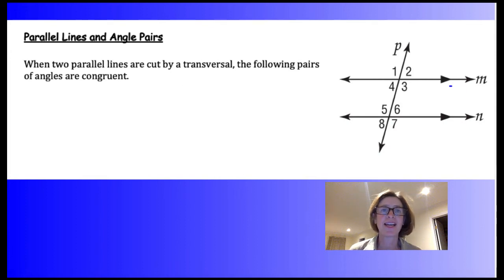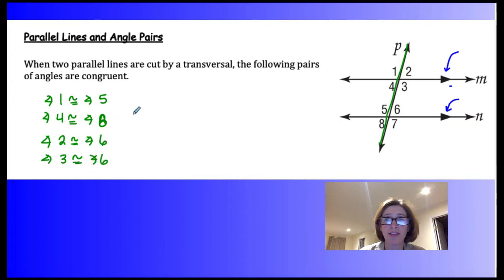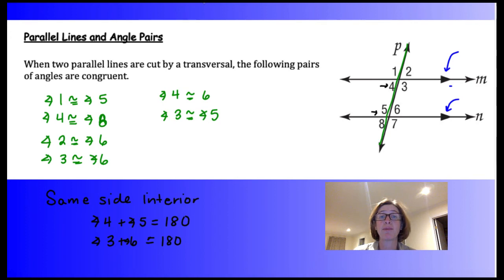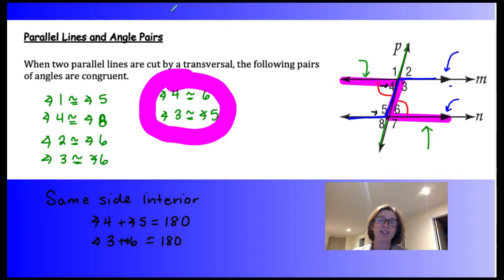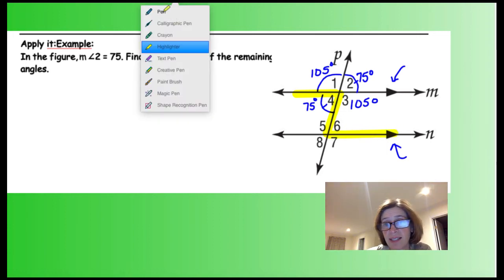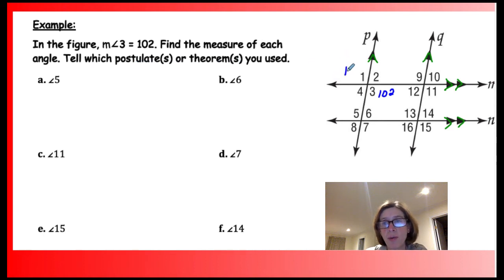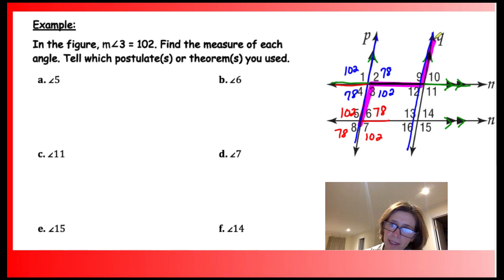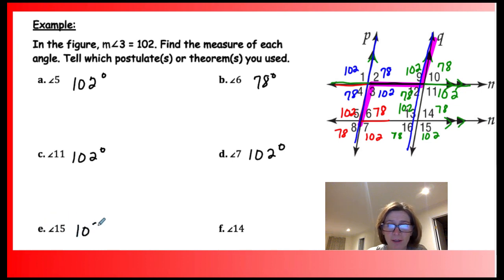Coach Fred' Geo ~ Angles formed by Parallel Lines Guided Practice